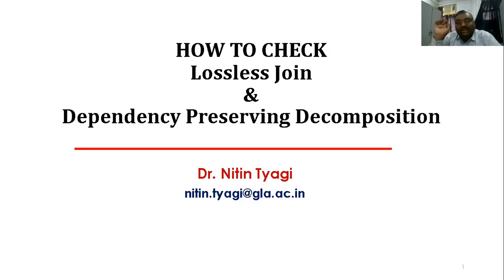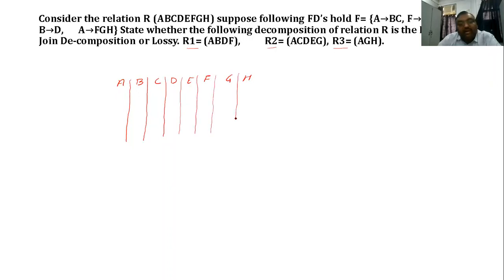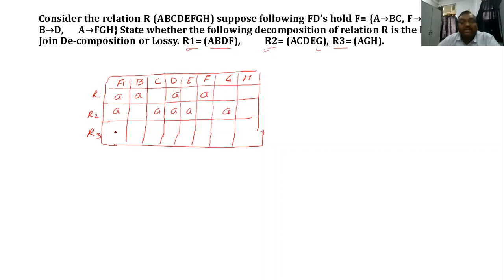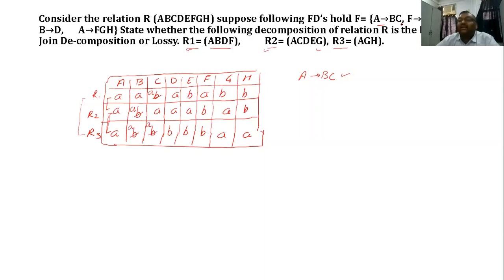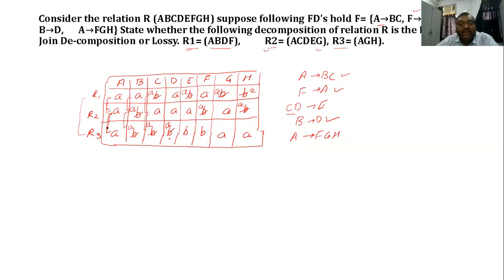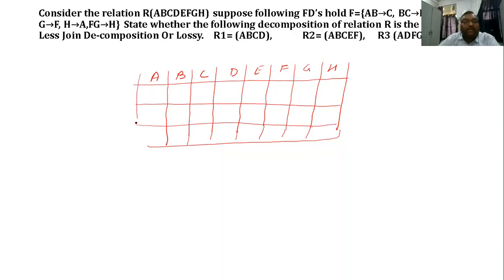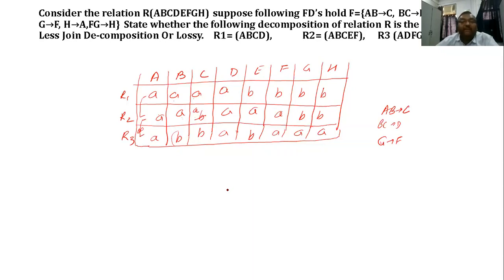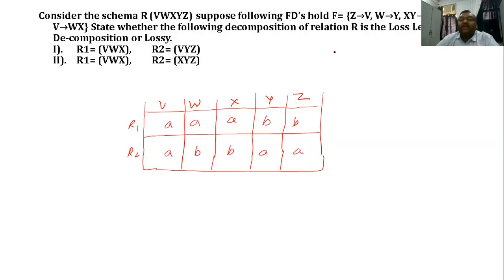Loss Less Join Decomposition in DBMS